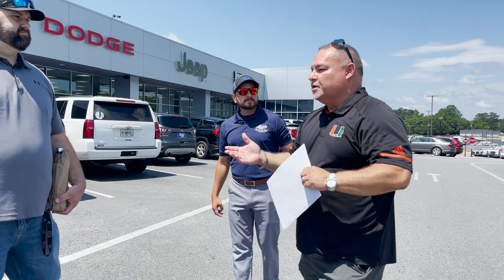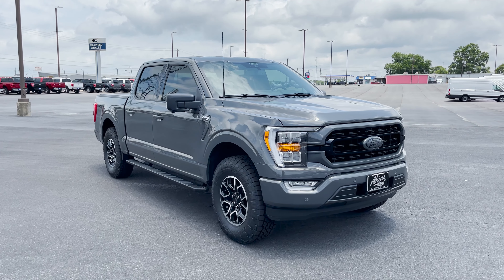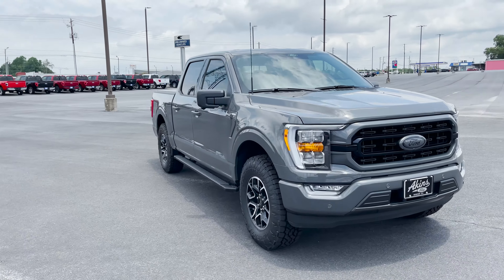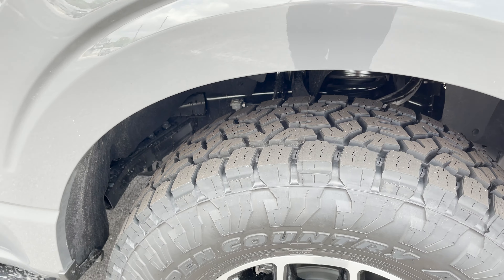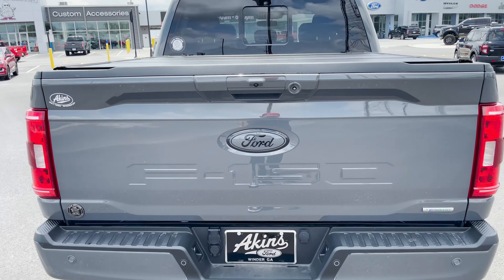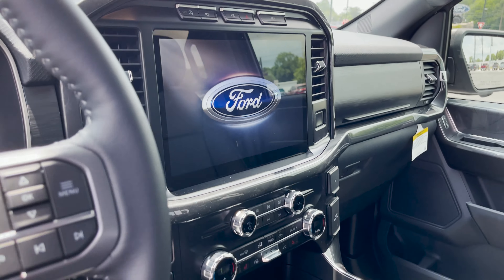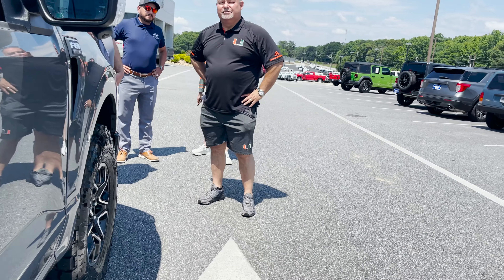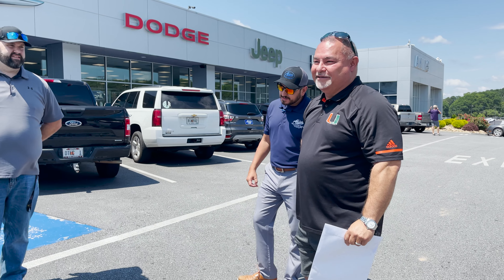Two Wheel Drive 2021 Ford F150 Covert Edition Leveled on 35s Headed to Miami for Luis